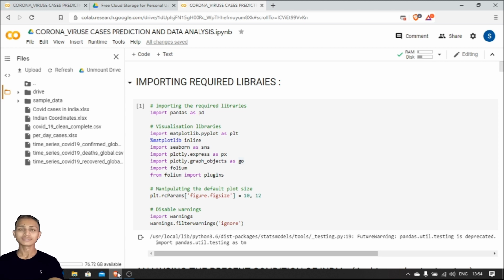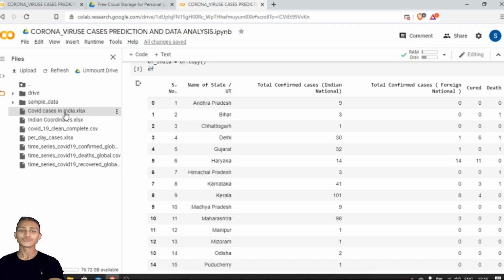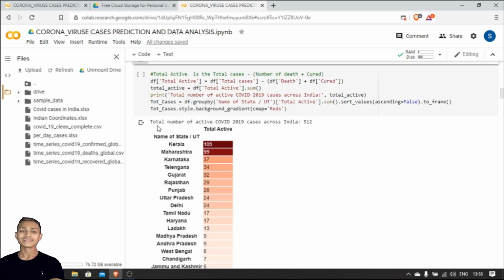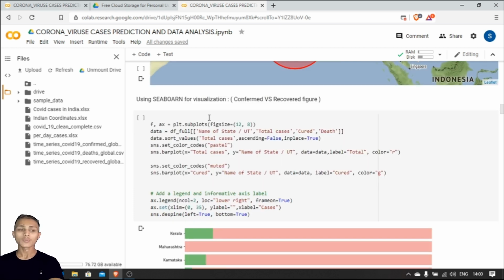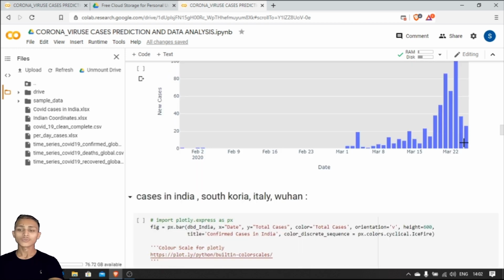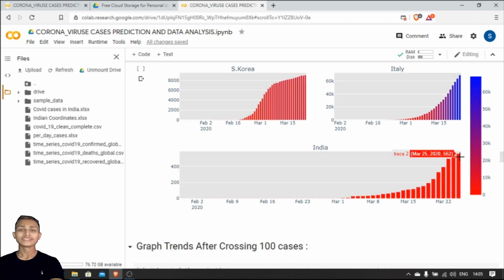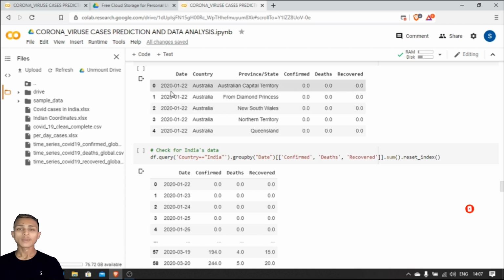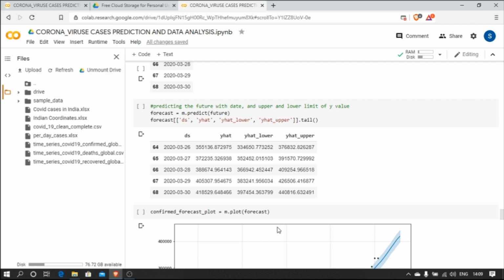COVID19 DATA ANALYSIS AND PRIDICTION OR FORCASTING THE COVID19 DATA CORONA VIRUS # COVID19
In this video you will get to know about that how to analyse the data and predict the data .
    If any one from have any doubt than feel free to contact to me , and if you all need the source code of this project then you can visit my github profile.